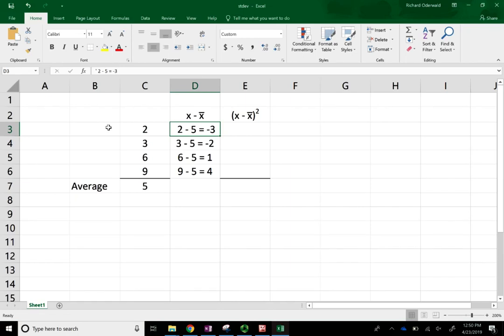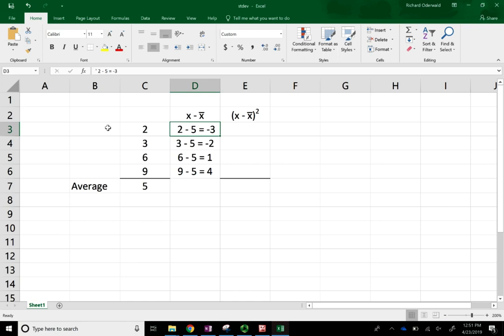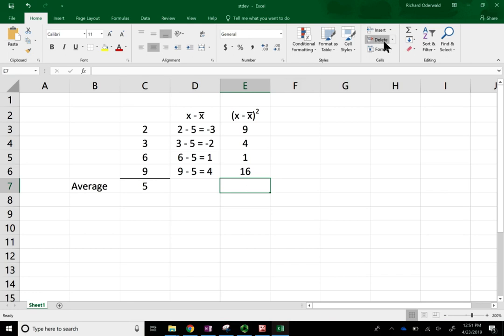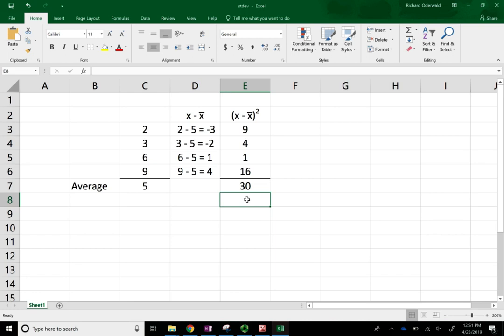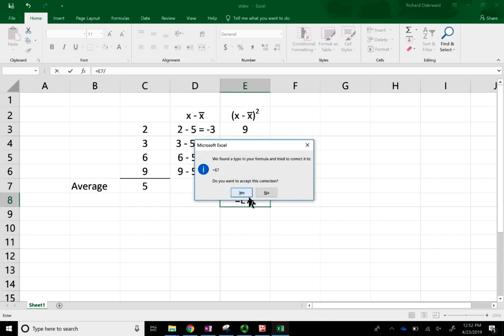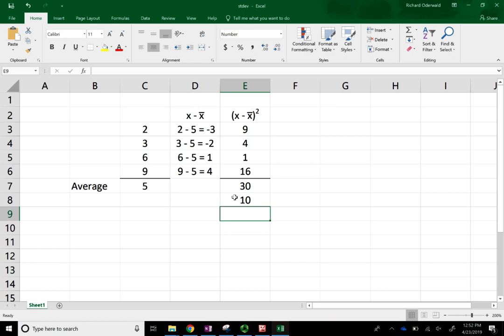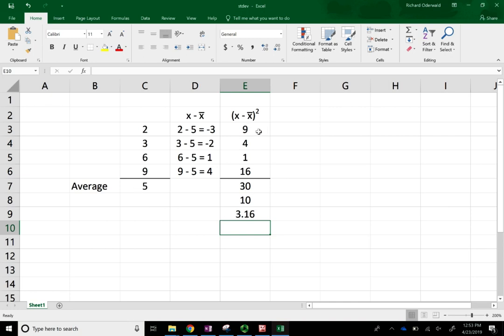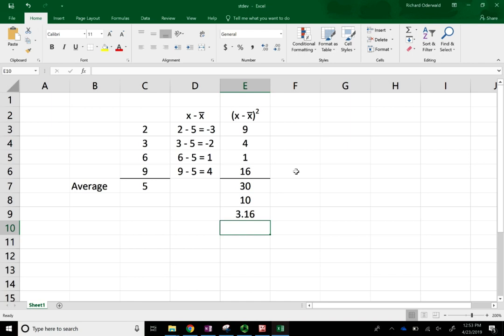Use the formula to calculate Standard Deviation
Use the formula to calculate Standard Deviation, How Sample Values Affect the Standard Deviation